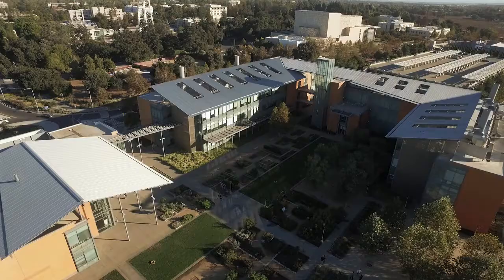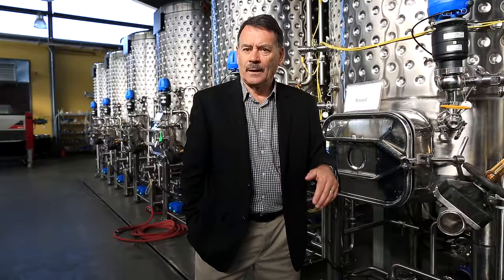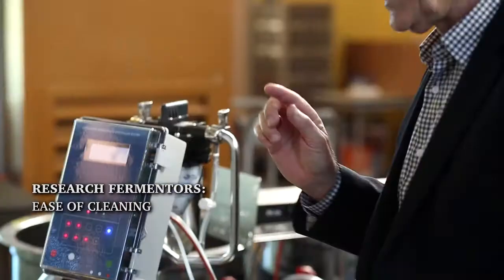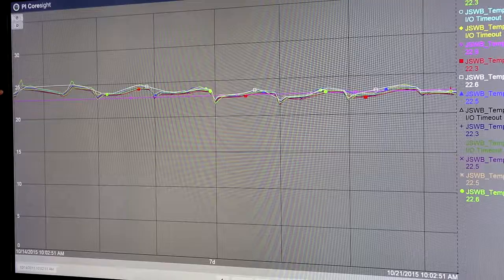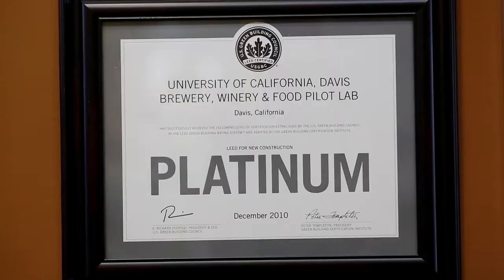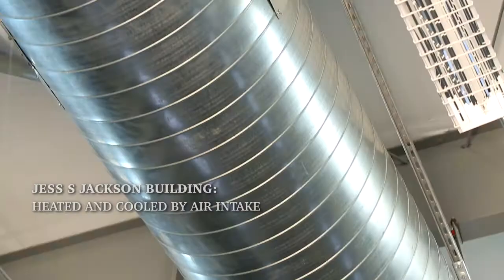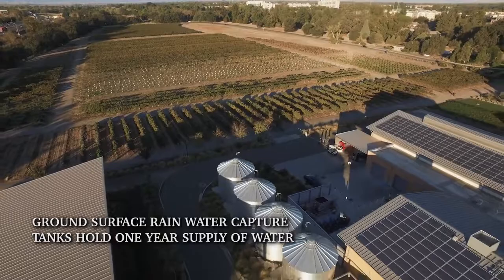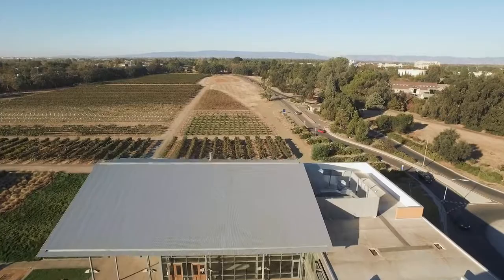UC Davis Self Sustainable Winery Overview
Presented by Jackson Family Wines